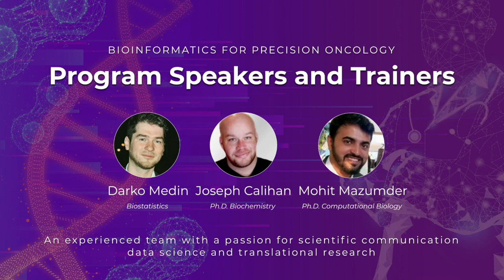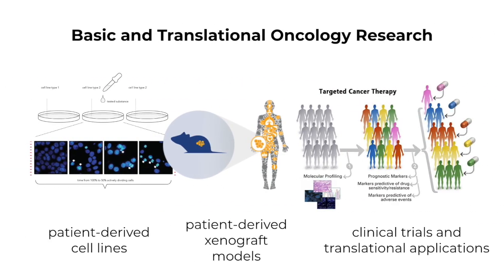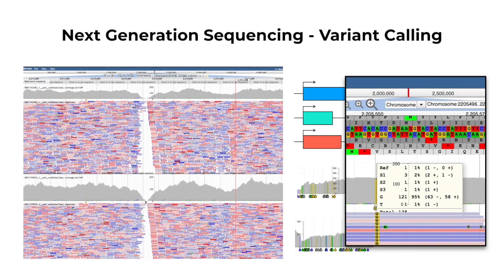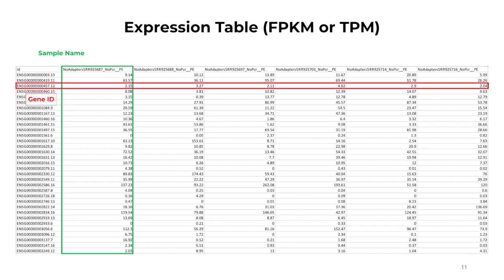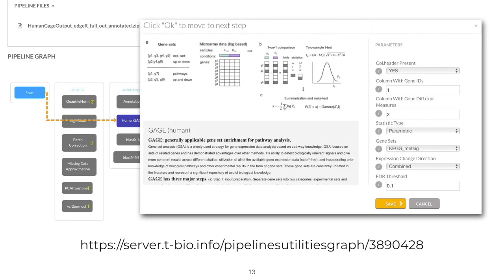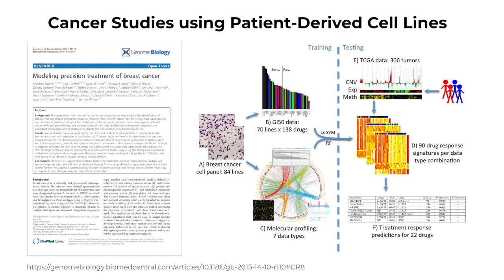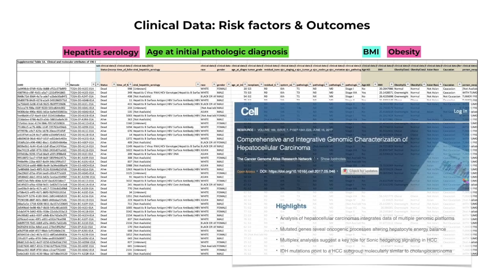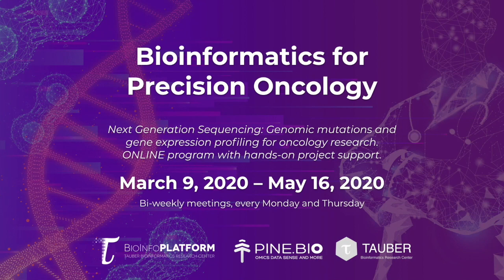Bioinformatics for Precision Oncology Online Training Program (starting March 2020)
Precision medicine is changing the way we understand, diagnose and treat cancer. The transformation is driven by high-throughput molecular data from patients, animal models, and large-scale experiments. In this program, we will explore how the various -omics data types can be analyzed to understand the basic biology associated with cancer onset, development, and outcomes and see how large-scale clinical trials and experiments provide an opportunity to improve precision oncology. In this program, we will cover:

A. Introduction to PrecisionOncology (March9-March16)
  1. Introduction to Oncology Date: 9 March 2020, 9:30 AM CST
  2. Introduction to Big Data Bioinformatics: 12 March 2020, 9:30 AM CST
  3. Next-Generation Sequencing - Genomics (DNA Variants and Mutations): 16 March, 2020, 9:30 AM CST

B. Next-Generation Sequencing - Transcriptomics (March19-March26)
  1. Processing (mapping, quantification) 19 March 2020, 9:30 AM CST
  2. ​Analysis (differential gene expression, factor regression analysis) 23 March 2020, 9:30 AM CST
  3. ​Interpretation (gene ontologies and Gene Set Enrichment Analysis) 26 March 2020, 9:30 AM CST

C. Datasources for rawdata and databases (March30-April6)
  1. NCBI (cell lines, animal models) 30 March, 2020, 9:30 AM CST
  2. TCGA (patient cohorts) 2 April, 2020, 9:30 AM CST
  3. NCI, COSMIC (databases of mutations and interactions) 6 April, 2020, 9:30 AM CST

D. Project Design and proposal (April9-April16)
  1. Scientific Inquiry and Translational Value 9 April, 2020, 9:30 AM CST
  2. Example 1: Breast Cancer - classification of subtypes (cell lines) 13 April 2020, 9:30 AM CST
  3. Example 2: Liver Cancer - risks and molecular factors (TCGA) 16 April 2020, 9:30 AM CST